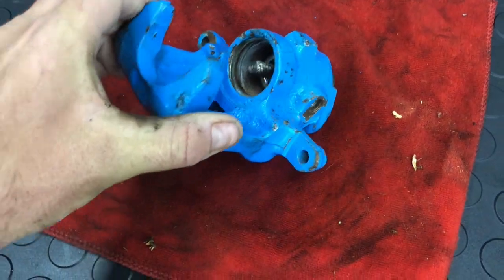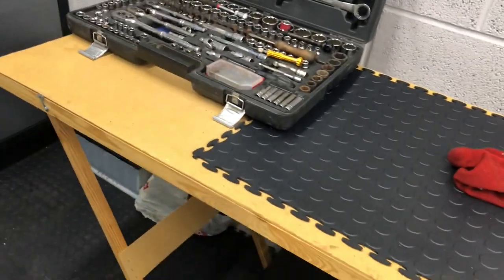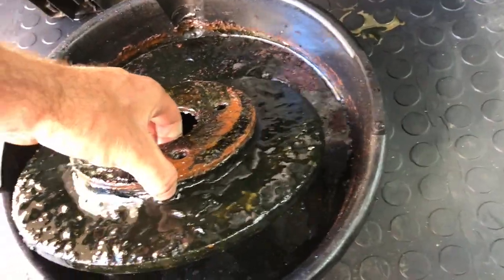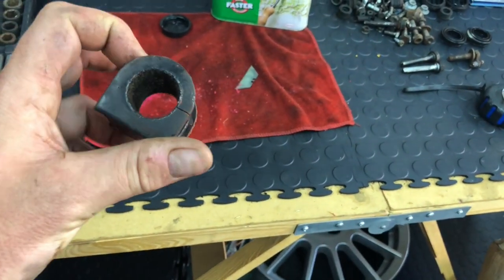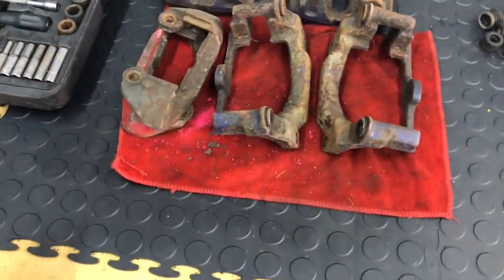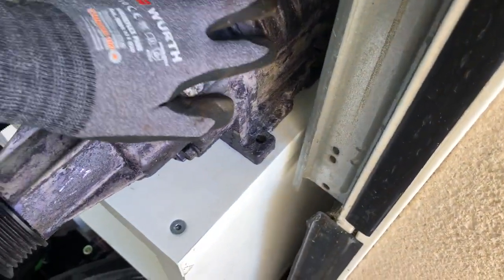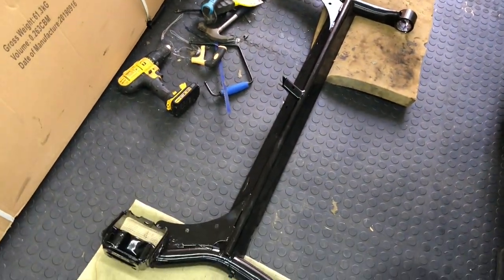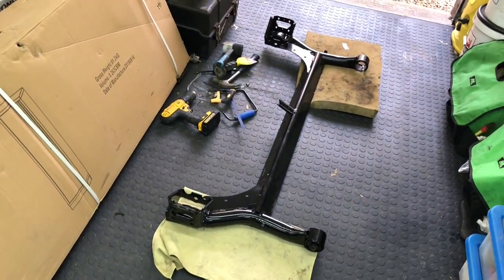Rebuilding a Rally Car - Part 22 - DT TV- S1600 - Callipers tear down and rear beam bushes fitting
Don't forget to add me on Instagram to see sneak peeks of upcoming videos: